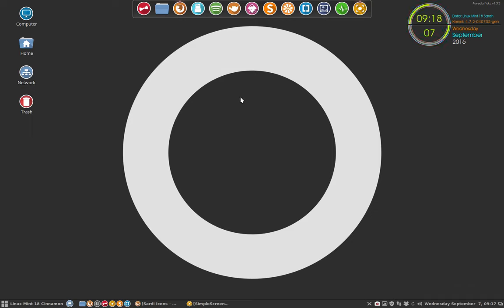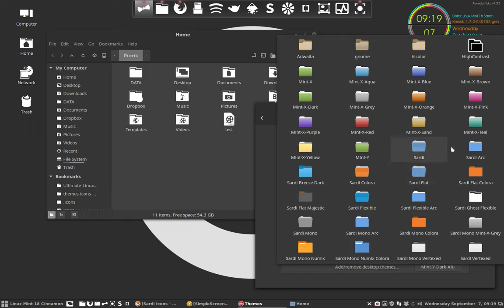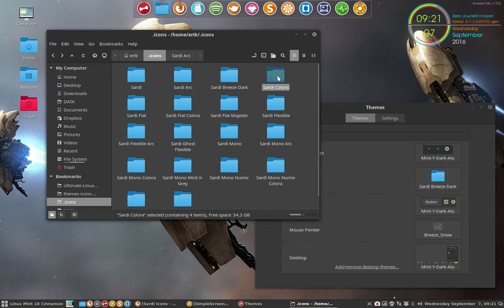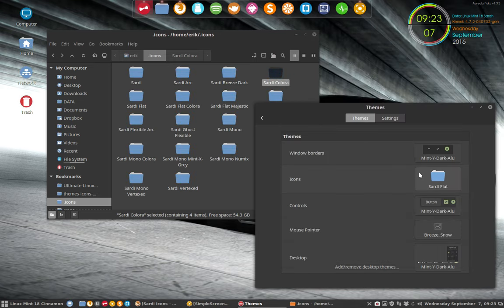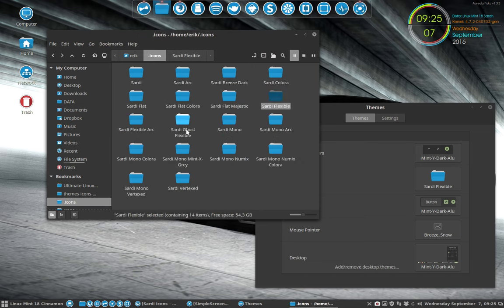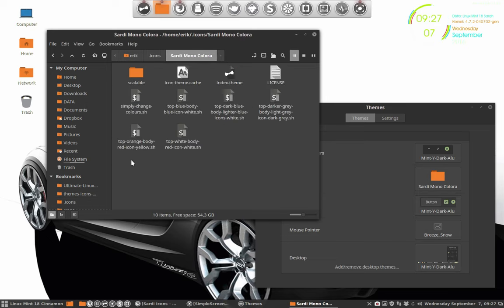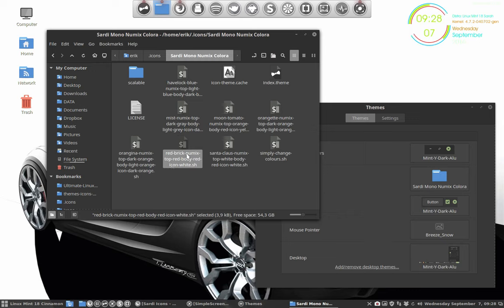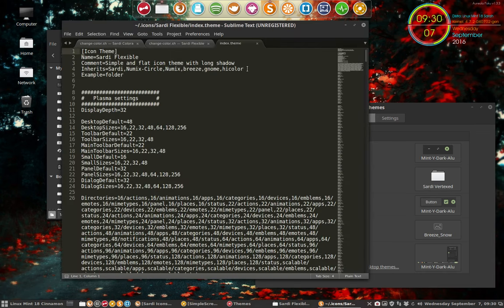87 an overview of all the sardi icon themes 09/2016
Let us go over all the standard icon sets and tell you something more about the origin, modularity, flexibility, scripts at hand, ...

You can make icon themes yourself on their foundation as explained

Newest icon set : Sardi Breeze Dark
Name changes : COLORA means you can change the icons (folders) via scripts

18 different icon sets and many more  you can make yourself

-Sardi
-Sardi Arc
-Sardi Breeze Dark
-Sardi Colora
-Sardi Flat
-Sardi Flat Majestic
-Sardi Flat Orange -- renamed to Sardi Flat Colora
-Sardi Flexible
-Sardi Flexible Arc
-Sardi Ghost Flexible
-Sardi Mono
-Sardi Mono Arc
-Sardi Mono Grey  -- removed you can make it via script in Sardi Mono Colora
-Sardi Mono Mint-X-Grey
-Sardi Mono Numix
-Sardi Mono Numix-Grey -- renamed to Sardi Mono Numix Colora
-Sardi Mono Orange -- renamed to Sardi Mono Colora
-Sardi Mono Vertexed
-Sardi Vertexed